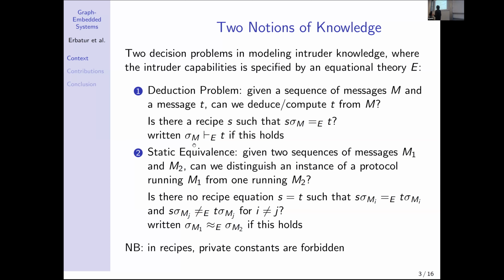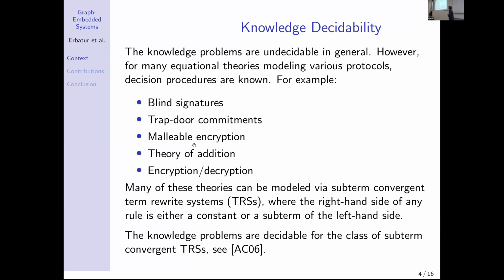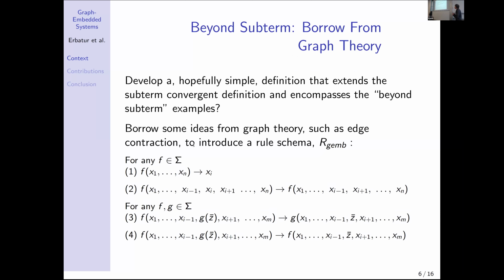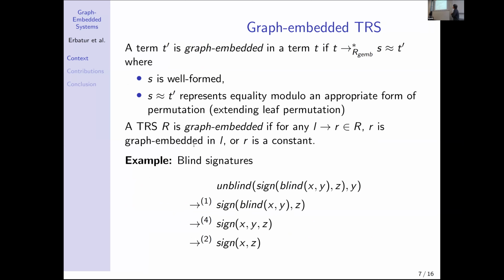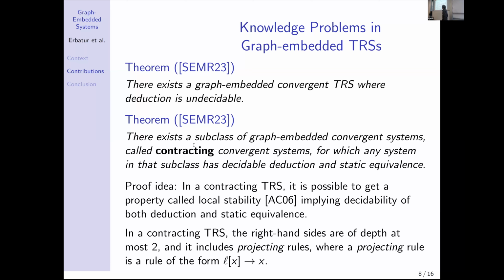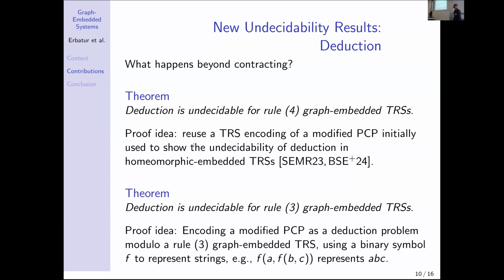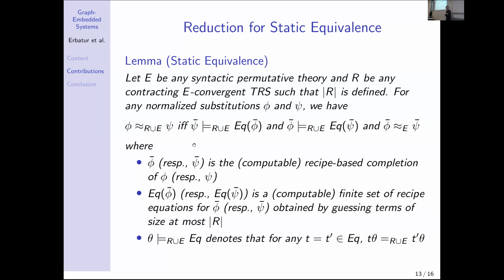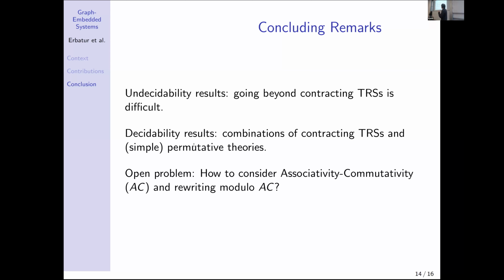Graph Embedded Rewrite Systems: Combination and Undecidability Results | Christophe Ringeissen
FroCoS 2025 session 3 (30 September 2025)
Graph Embedded Rewrite Systems: Combination and Undecidability Results
Serdar Erbatur, Andrew M. Marshall, Paliath Narendran, Christophe Ringeissen*